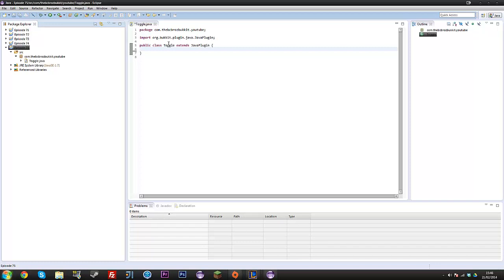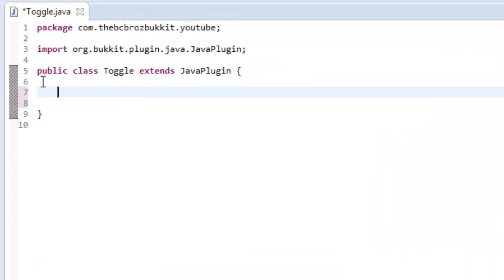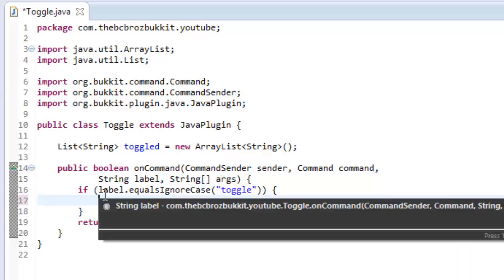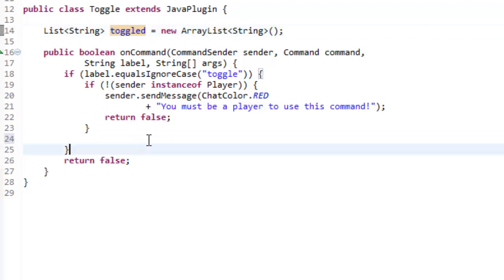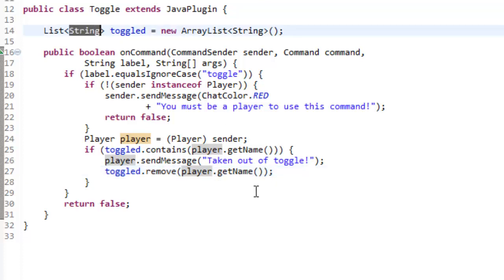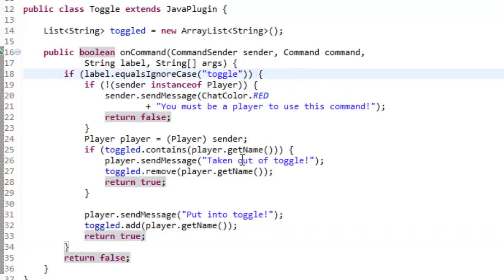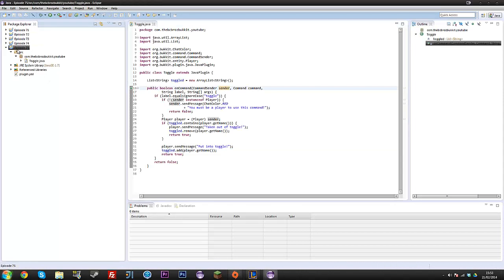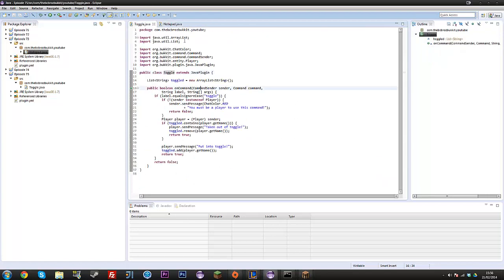How To Make a Bukkit Plugin: Episode 75 *Toggling*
I (Ben) show you how to make a toggle system in Bukkit!